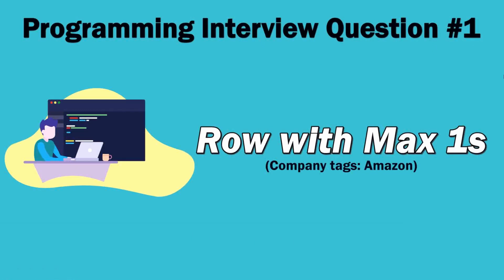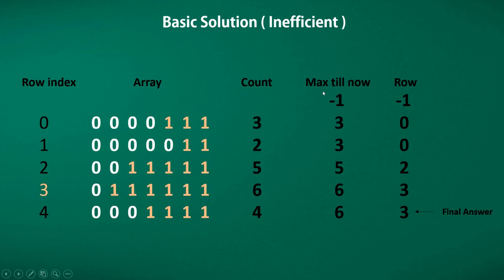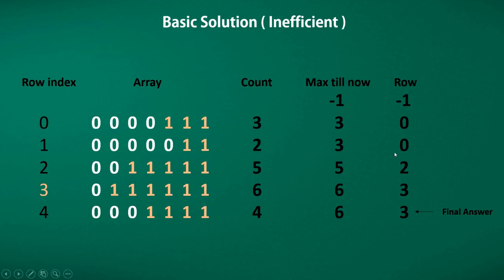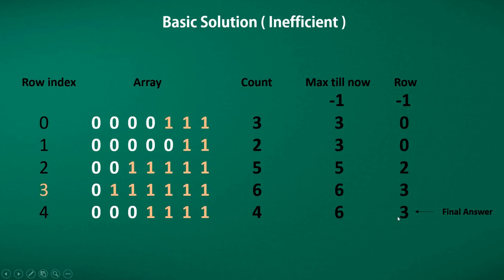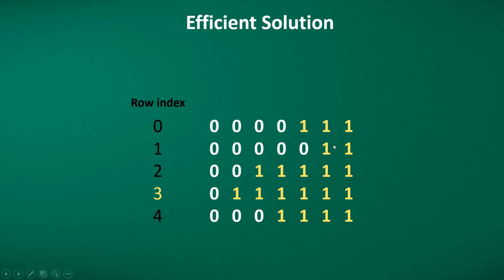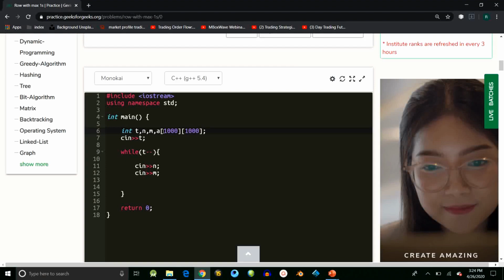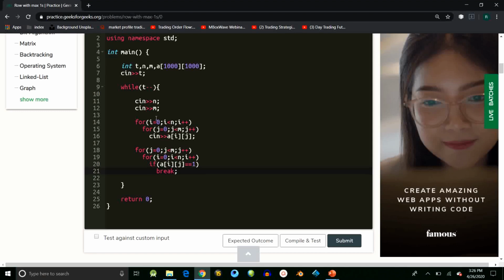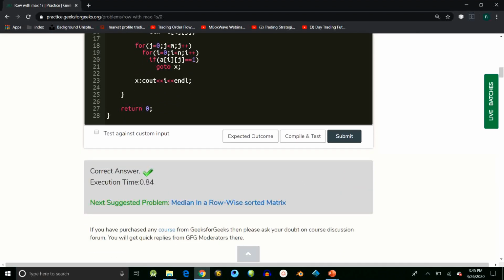How to solve Amazon's programming interview question: Row with max 1's.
In this video, I will demonstrate how to approach a programming interview question asked in amazon interview. I will explain the logic of the efficient solution and also write the code for it.